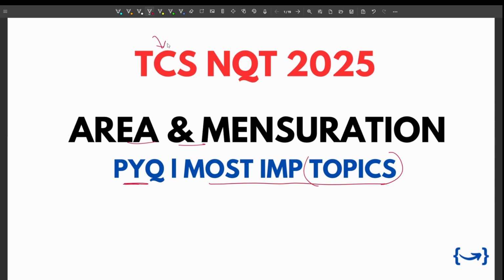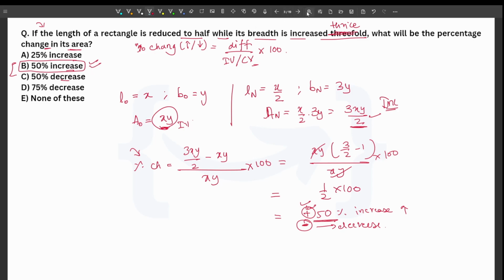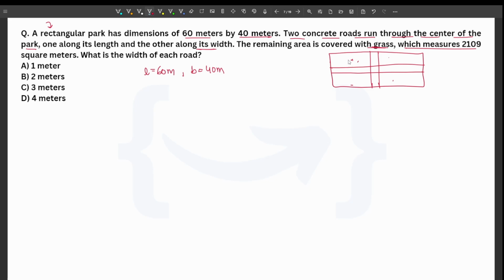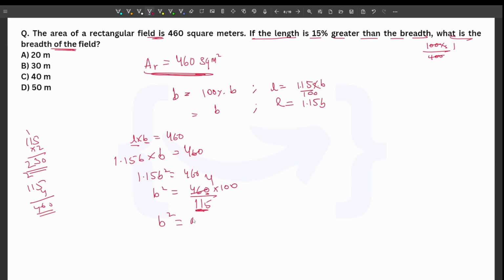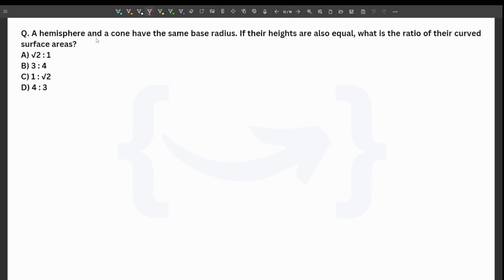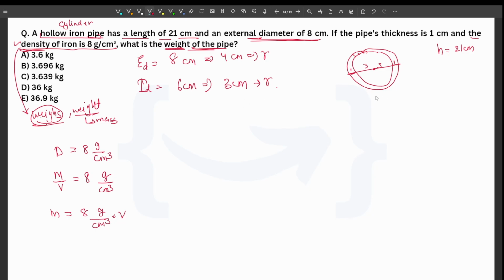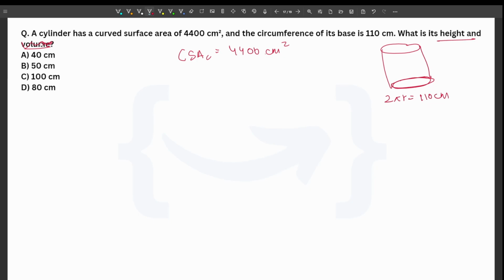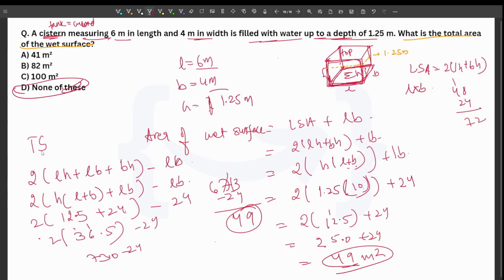🔥TCS NQT 2025: Previous Year Aptitude Questions | Area & Mensuration one shot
🎯 TCS NQT 2025 Aptitude Preparation! Master the most important area and mensuration topics with our one-shot revision. From basic concepts to tricky applications, we cover highly repeated questions to boost your accuracy & confidence for the exam! 📈💯

tcs free nqt for 2025 batch off campus
tcs free nqt off campus drive for 2025 batch
tcs free nqt off campus drive 2025